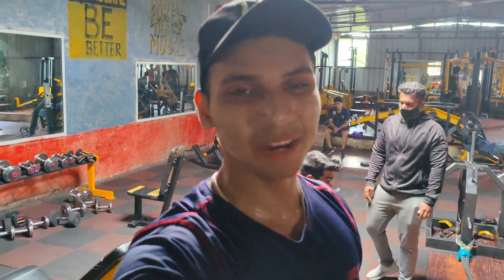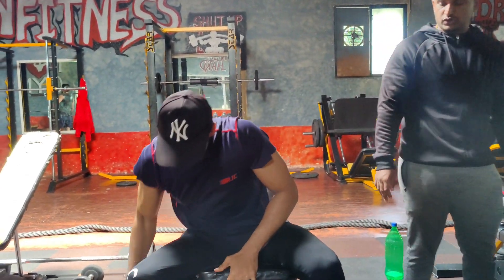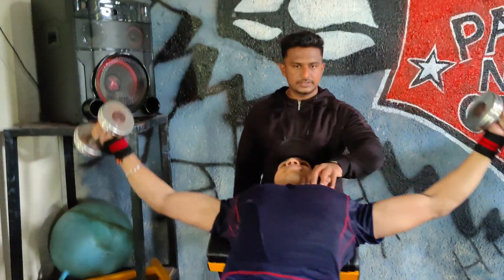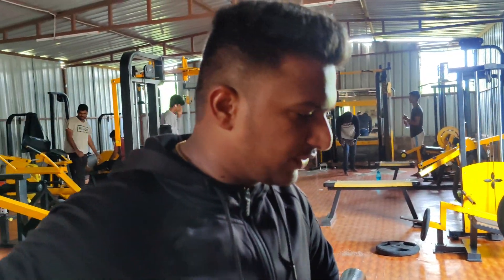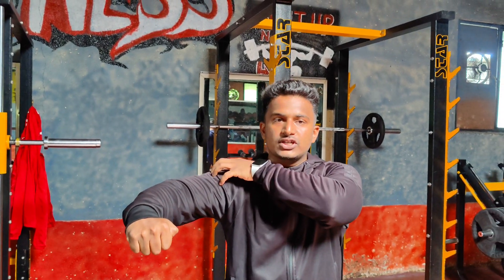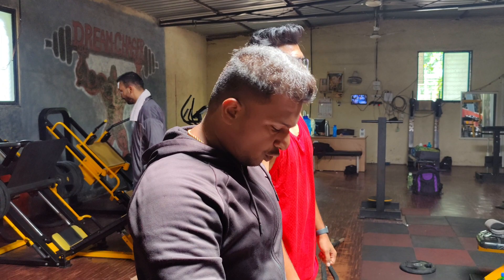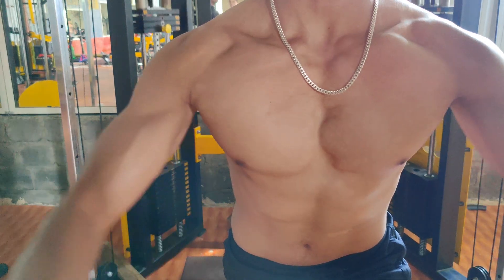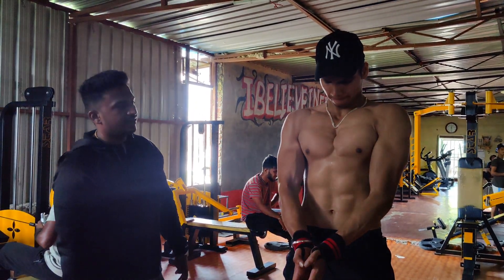The PERFECT Chest Workout (Sets and Reps Included)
BlackBass Mobile Phone Tripod

Canon EOS 1500D 24.1 Digital SLR Camera

AS-IT-IS Nutrition Whey Protein

Samsung Galaxy M21

OPPO Reno 10x Zoom (Ocean Green

copyrightfreearticle​ FreeArticle​ UniqueArticle​ Disclaimer:- This video is fair use under U.S. copyright law because it is non-commercial, transformative in nature, uses no more of the original work than necessary for the video's purpose, and does not compete with the original work, and could have no negative effect on its market.